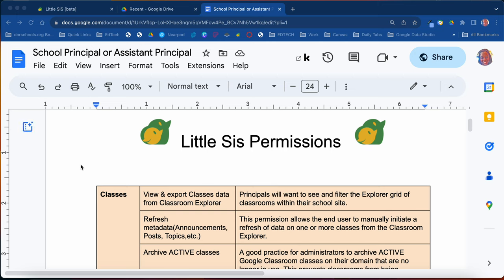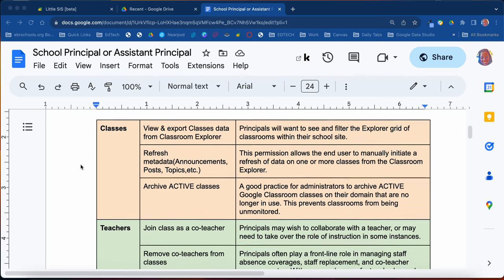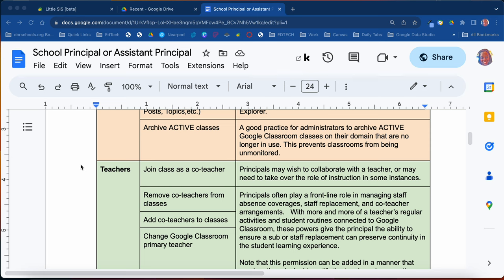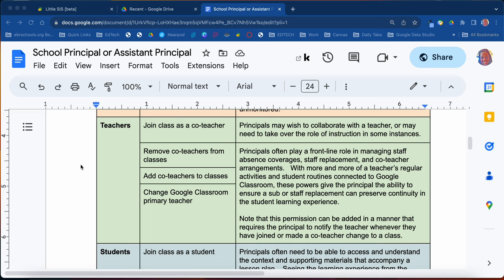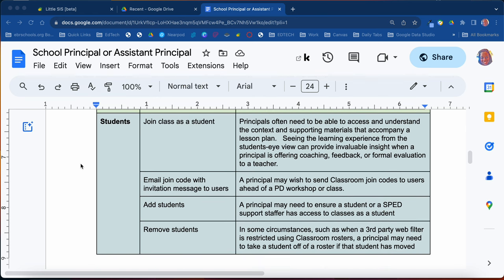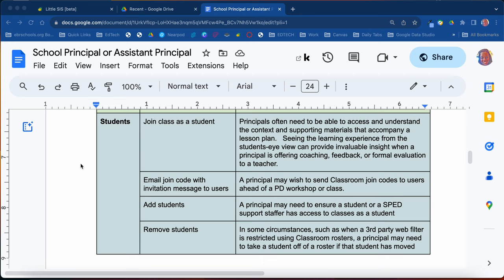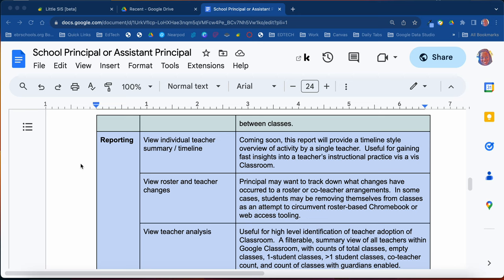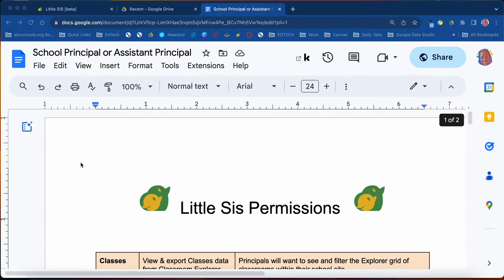Lil Sis Permissions